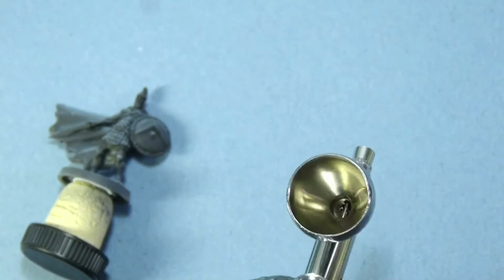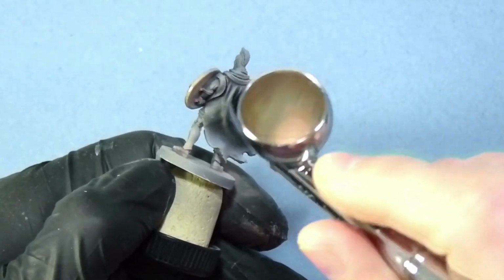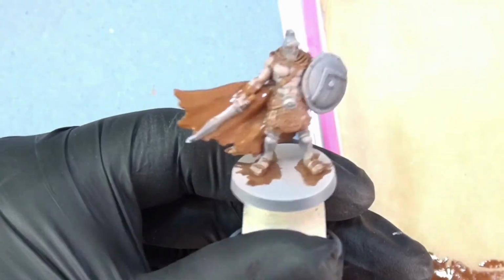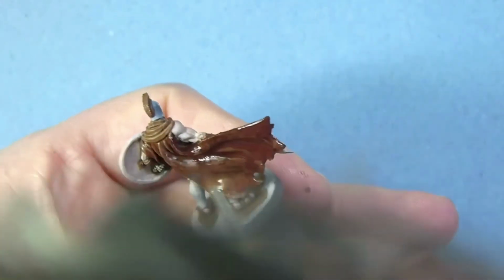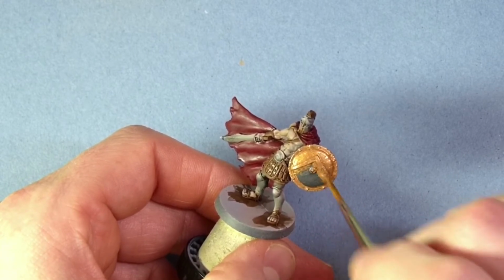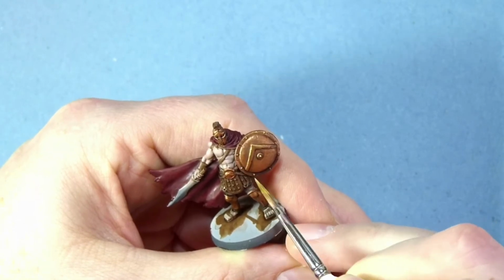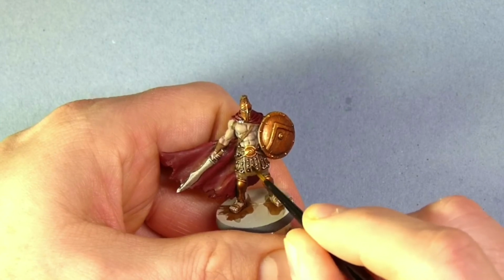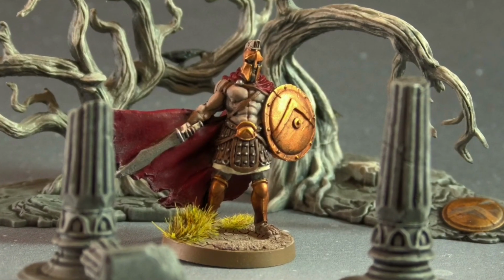How to paint Mythic Battles Pantheon Spartans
How to paint MBP Spartans step by step guide